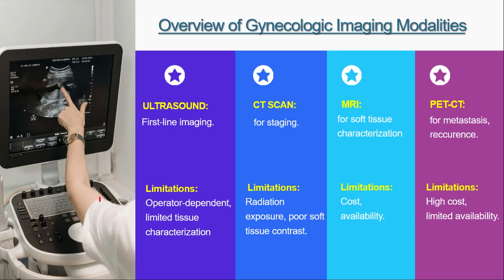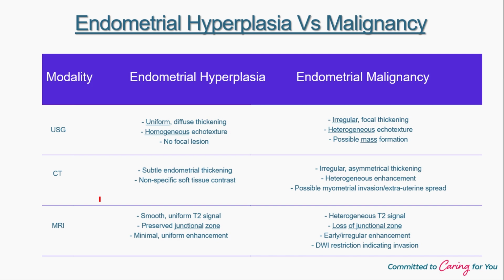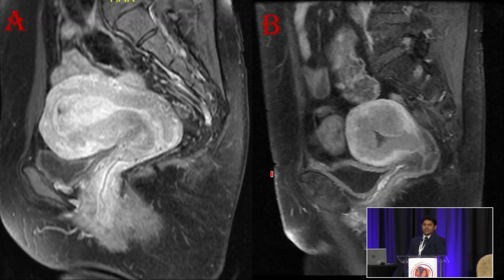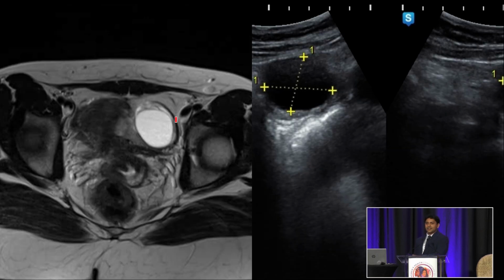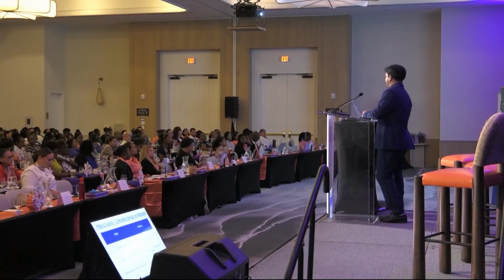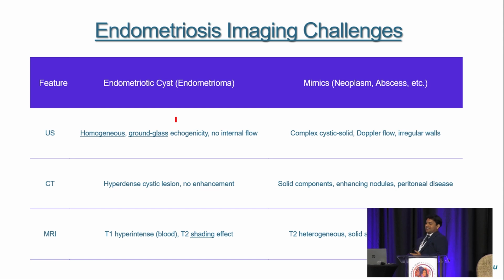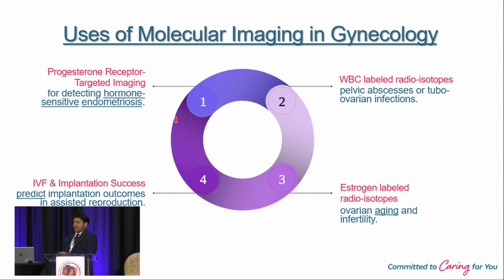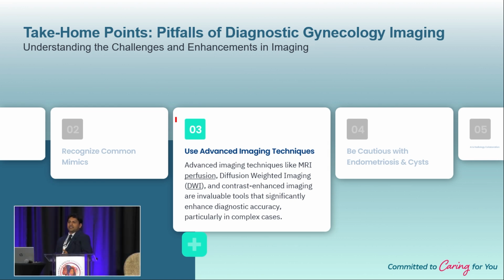HSA Women's Health Conference 2025 | Presentation by Dr Sharath Murthy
Watch Part Nine of the 13th Annual Women's Health Conference presented by the Cayman Islands Health Services Authority.

Dr. Sharath Murthy is a Consultant Radiologist at the Health Services Authority (HSA) of the Cayman Islands, with over 10 years of experience practicing in the region. He specialises in radio diagnosis, with a particular interest in cardiac imaging, oncology imaging, and radiation safety. He delivered case presentation on pitfalls in gynecology imaging.

The HSA Women’s Health Department hosted its 13th Annual Women’s Health Conference at Hotel Indigo on Friday, 7th March 2025.

This conference coincides with International Women’s Day, celebrating women’s social, economic, cultural, and political achievements worldwide.

IMPORTANT MEDICAL DISCLAIMER: The content produced by Health Services Authority (HSA) is for informational purposes only and is not intended to be a substitute for professional medical advice, diagnosis, or treatment. Always seek the advice of your physician or other qualified health provider with any questions you may have regarding a medical condition. Never disregard professional medical advice or delay in seeking it because of something you have seen on this channel. Health Services Authority (HSA) does not recommend or endorse any specific tests, physicians, products, procedures, opinions, or other information that may be mentioned in this video.